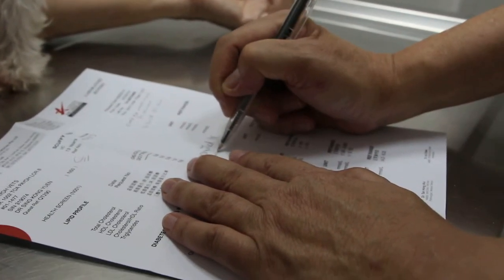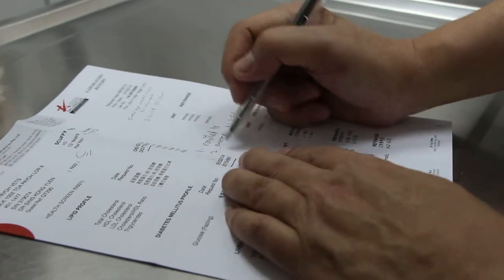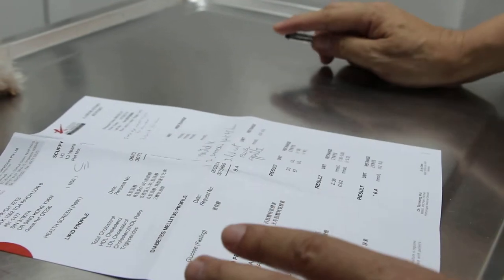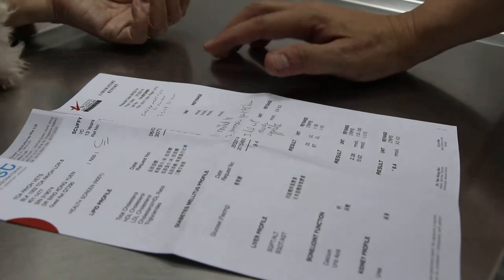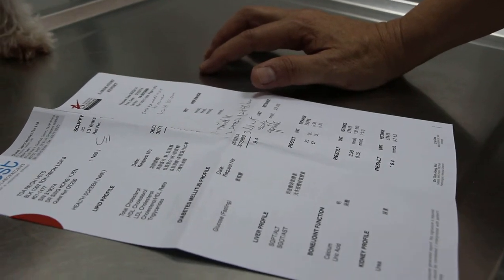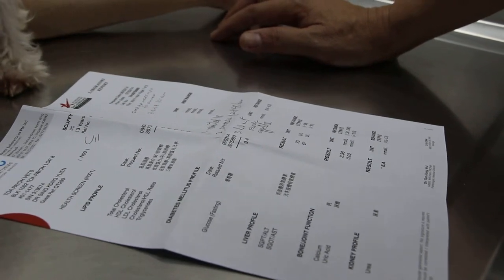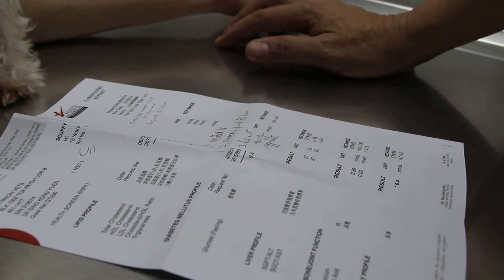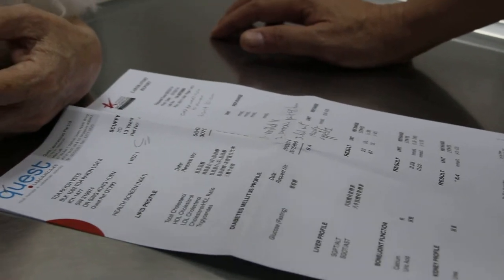False pregnancy and pyometra: A 14-year-old Maltese is not eating. 2/5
8 days ago, had vomited. Blood test taken by Dr Daniel showed only an increase in neutrophil % and a high glucose but no other abnormalities. The dog still does not eat for the past 6 days and had fits. I saw the dog. Why? I got another blood test.